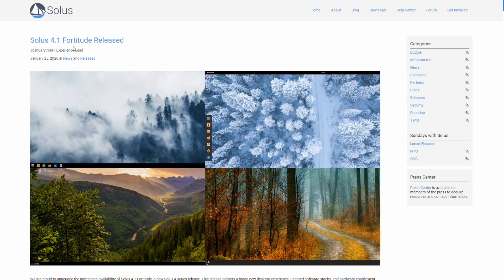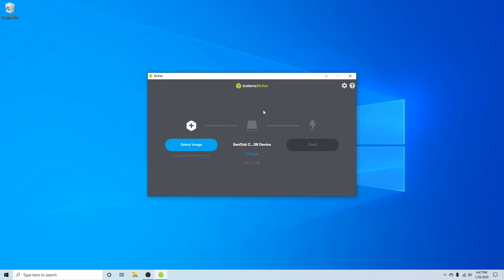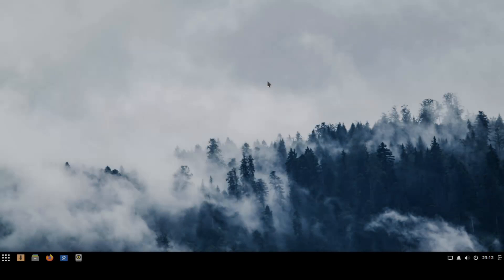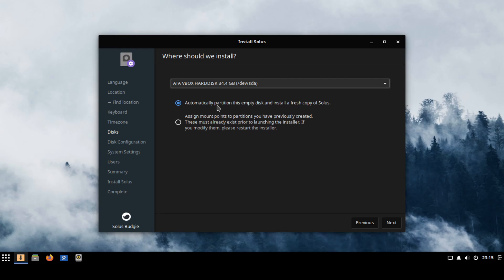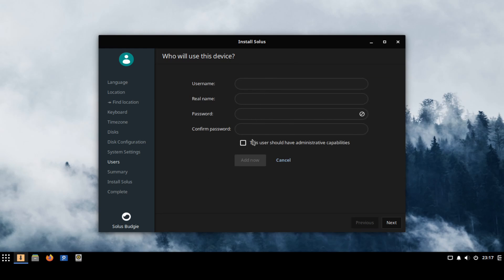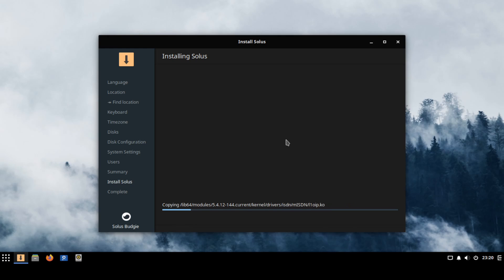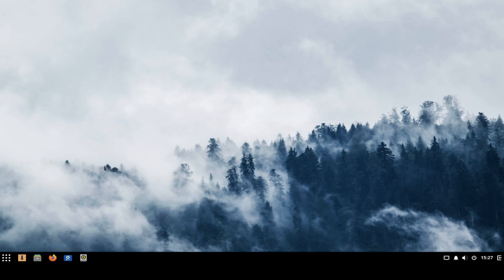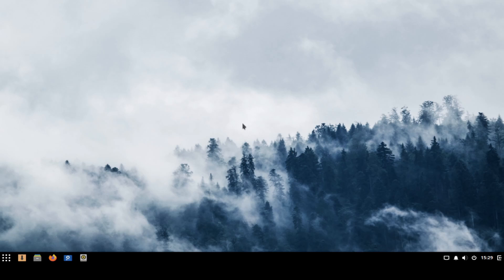How to Install Solus OS 4.1 Budgie | Linux Tutorial & Beginners Guide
Solus OS 4.1 Linux Install Tutorial a 2021 Tutorial on How To Install Solus OS Linux 4.1 on a computer, server, and/or vm of your choice. Run through a step-by-step guide to install Solus OS Linux 4.1 on a system. This Solus OS Linux 4.1 Install is intended for beginner users.

The Solus Linux distribution deploys a custom desktop environment, Budgie which focuses on a simple environment for home computing and is designed with a minimal learning curve in mind.  Also their default desktop environment comes with most of the everyday software that most would use including a browser, office suite, and multimedia apps.  They also have focus on devs, content creators, and gamers and give support to those communities as well making it a nice encompassing distribution.

We’ll go through the following steps in the video:
1. Download Solus Linux OS
2. Create a bootable Solus Linux OS disk out of a usb/cd/dvd
3. Install Solus Linux OS on a system of your choice (virtual machine, computer, server)